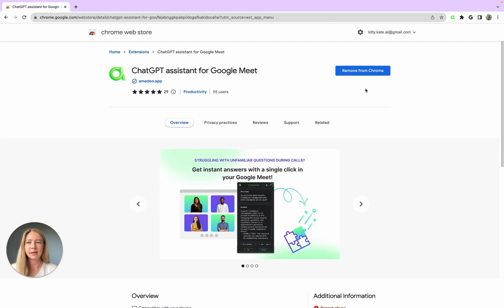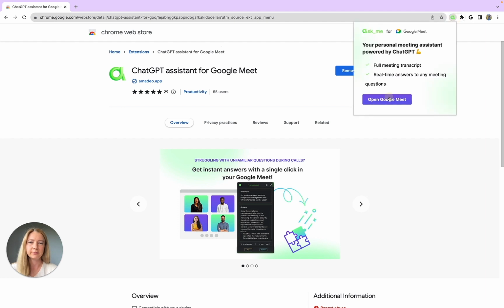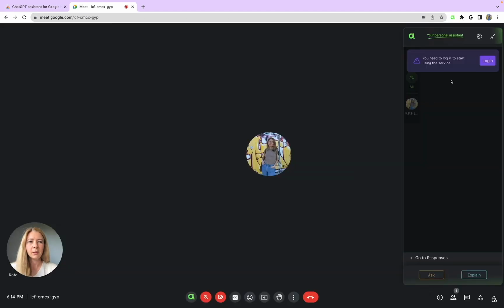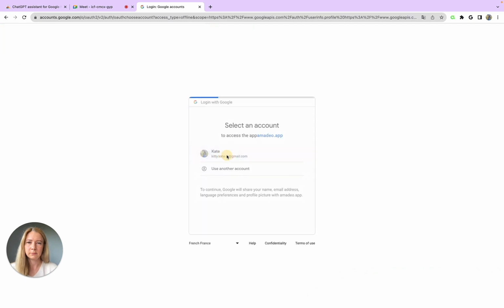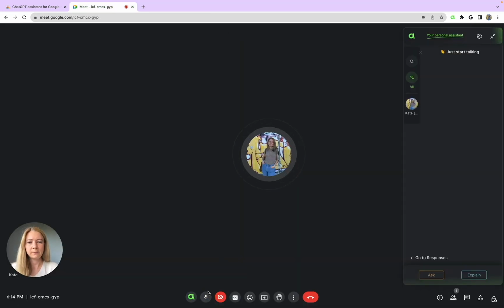ChatGPT assistant for Google Meet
Google Meet ChatGPT-4 assistant for instant answers and speech explanations during calls on the Google Meet platform.

No more internet searching for unfamiliar questions during calls. With Ask_me, get instant answers and explanations exactly when you need them. Whether it's a job interview, standup, requirements meeting, sales call, team gathering, online class, customer interview, product research, presentation, or masterclass, Ask_me has got you covered! 🙌